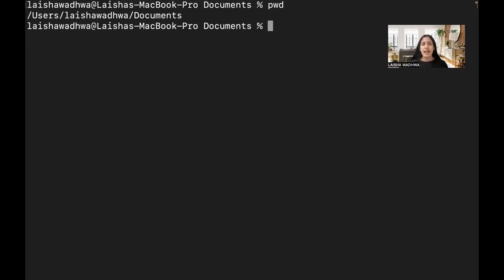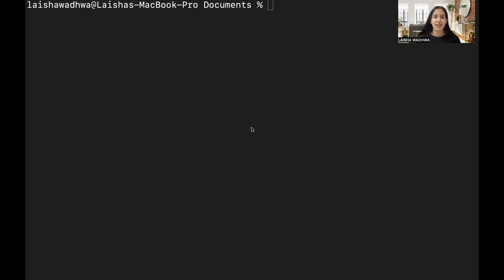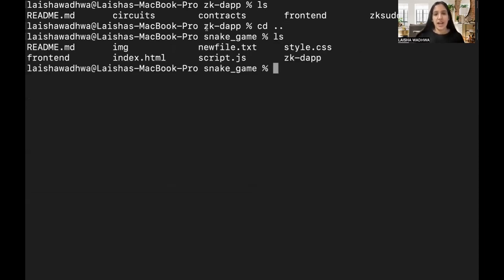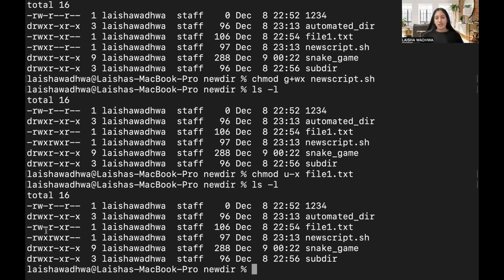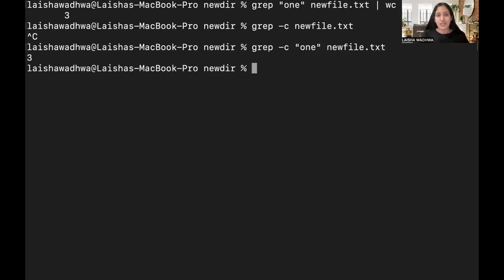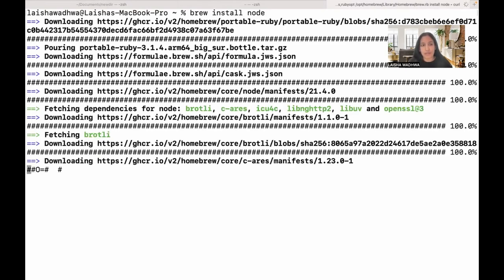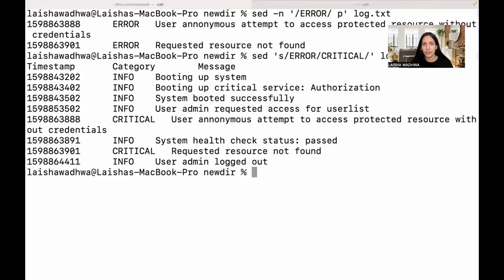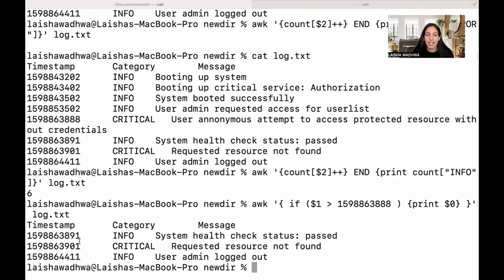2 Bash and Terminal Advance